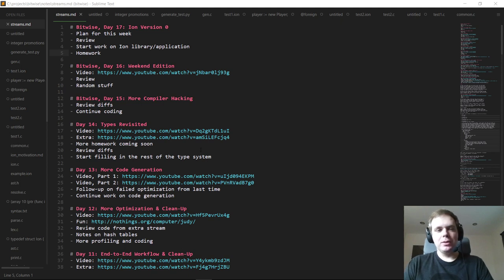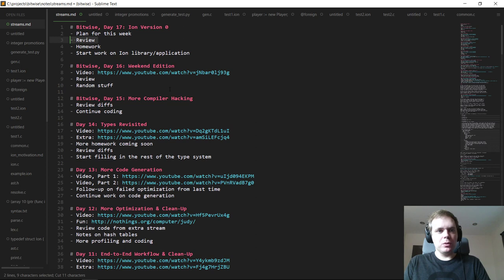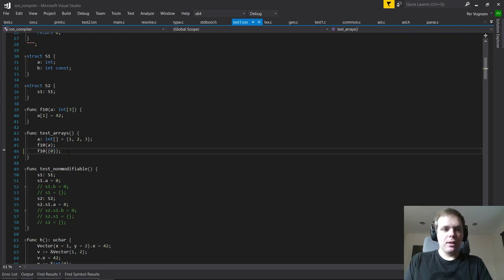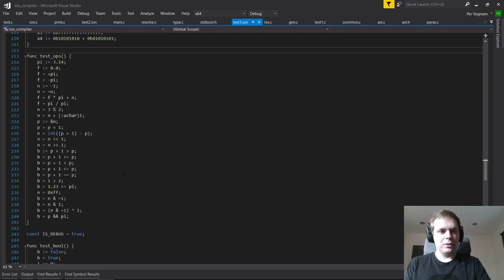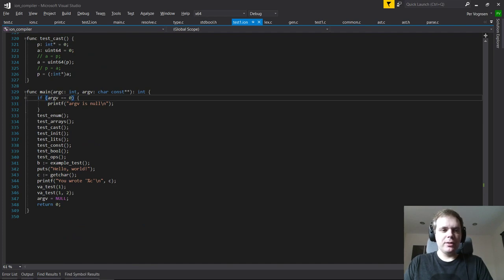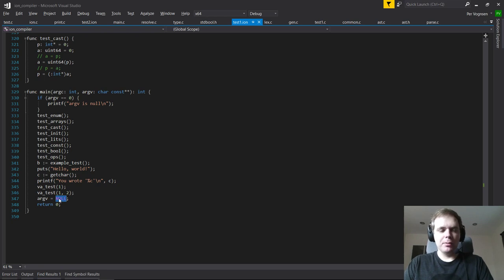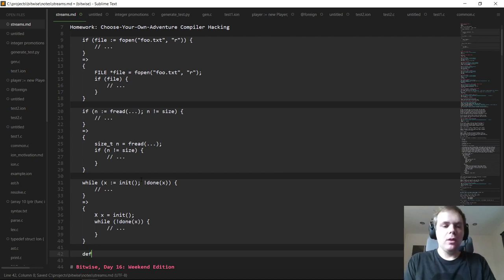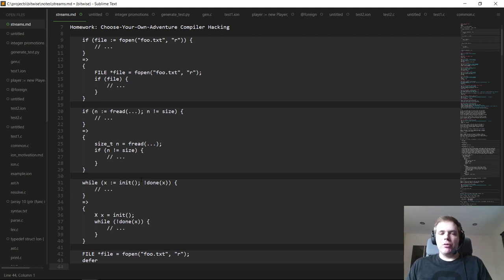Bitwise, Day 17: Ion Version 0